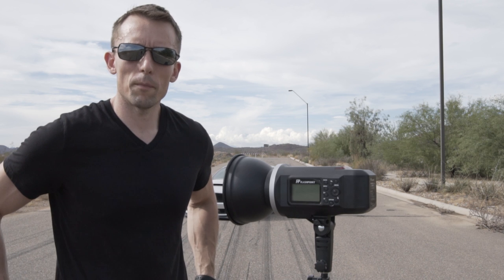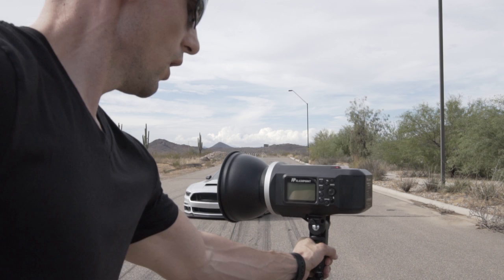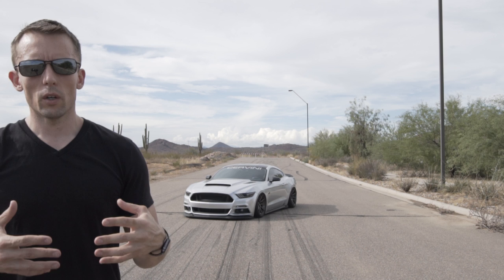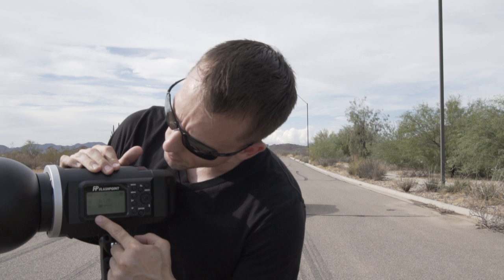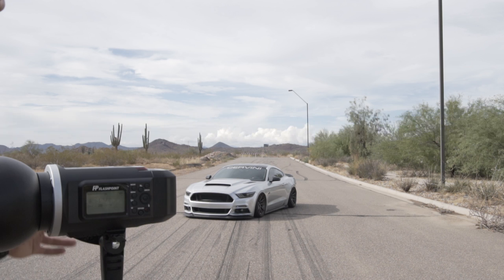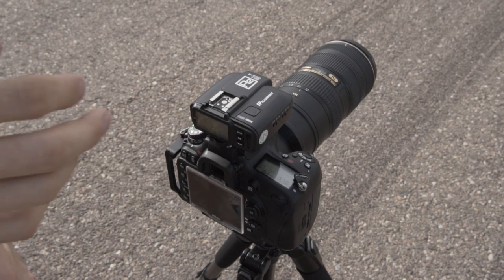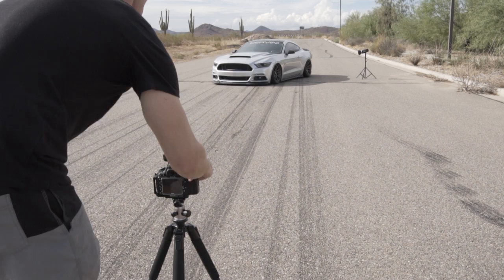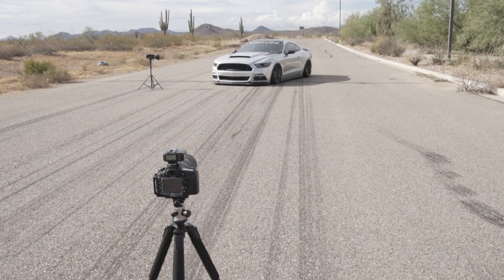Shooting With Flash Part 1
In this video we are on location shooting with a Xplor600 flash. I walk through the set up and show my settings and flash positioning. Part 2 walks through the retouching side.